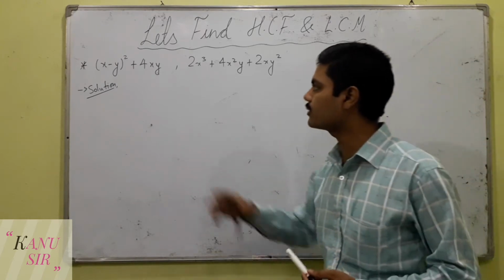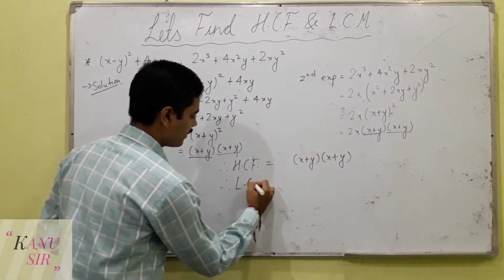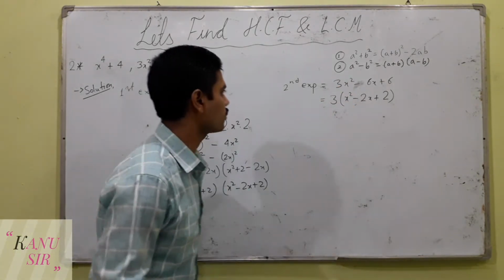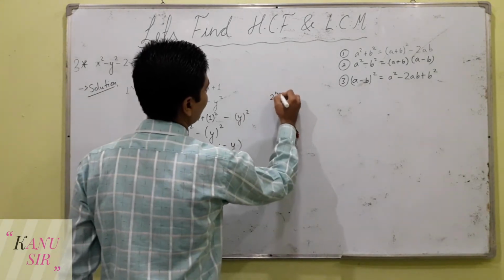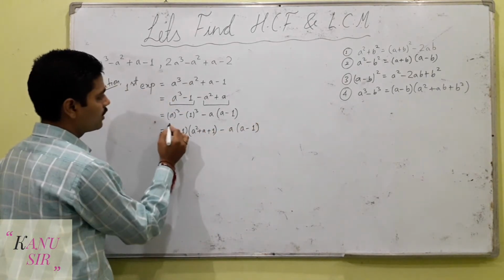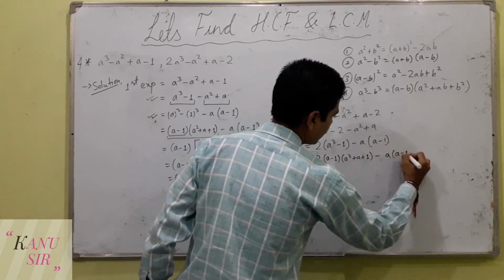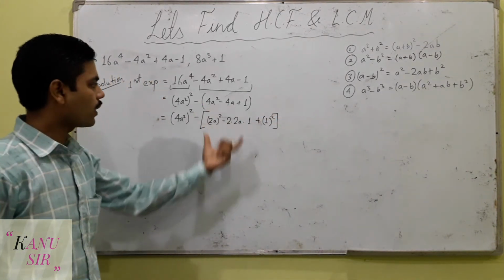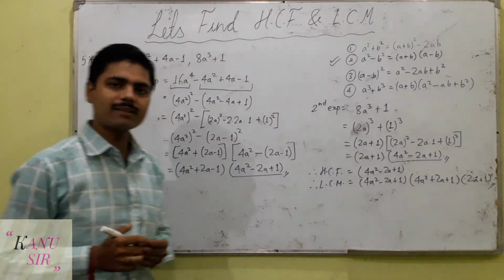Important questions of HCF and LCM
Here I have solved some of the most important questions related HCF and LCM for grade ten students. Hope students will find the video interesting and effective for learning. Keep praticing!!! Keep learning!!!
0:00 Introduction
0:30 Question no 1
4:08 Question no 2
8:08 Question no 3
11:48 Question no 4
19:12 Question no 5
24:15 Dont forget to like share and subscribe